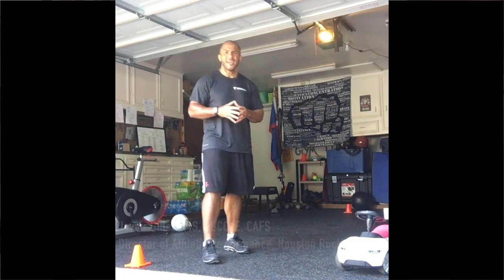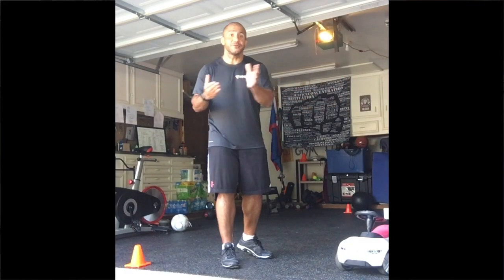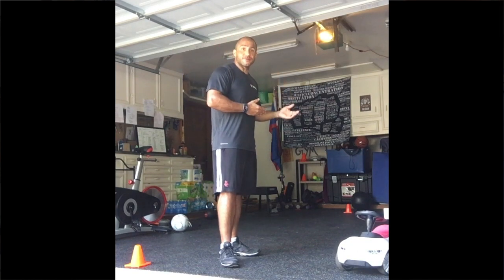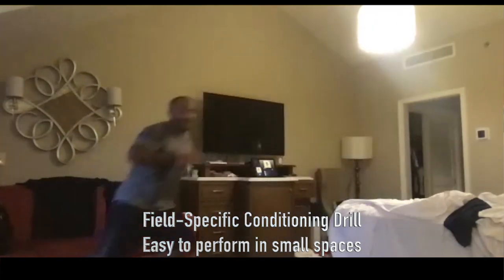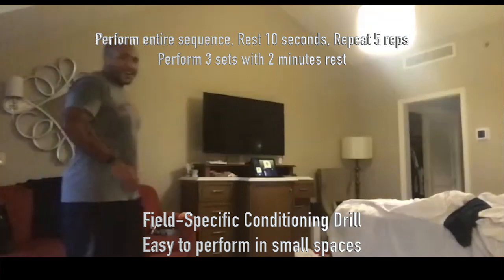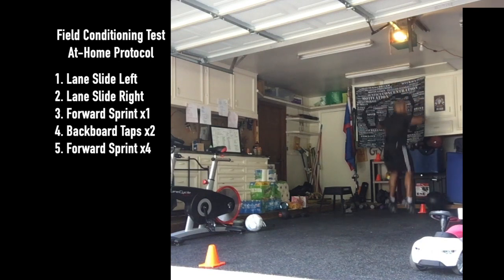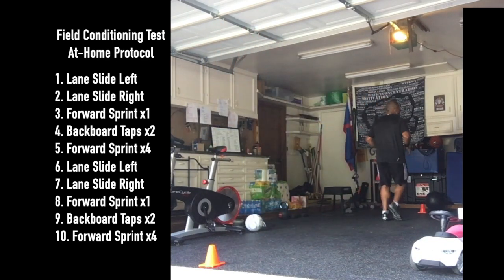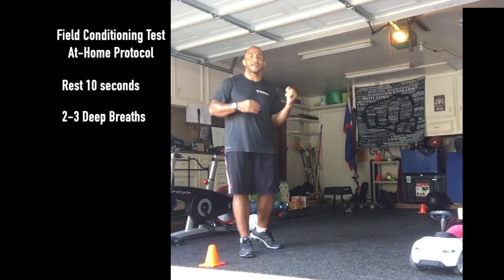Basketball-Specific Field Conditioning Test/Drill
Field Conditioning Modified Protocol
1. Lane Slide Left
2. Lane Slide Right
3. Forward Sprint x1
4. Backboard Taps x2
5. Forward Sprint x4
6. Lane Slide Left
7. Lane Slide Right
8. Forward Sprint x1
9. Backboard Taps x2
10. Forward Sprint x4
Rest 10 seconds and repeat 5x for 1 set
3:00 minutes per set
Rest 2 min. bw sets
x3 sets

Field-specific contrast.  Standardize and measure your drills. Bring back the ole suicide drill!!  This was old school and so maybe because we had nightmares about them we stopped making our kids do them!!??If you feel the need to reinvent the wheel at least make it more effective than what we used to do!!  Off-court Conditioning drills should be tough. Full court down and backs are great but you have to do a whole lot more of them if you are looking to get into better shape. A more effective Down and back protocol = Perform 6 baseline touches in 30 secs, rest 15-20 seconds and repeat for 3 minutes straight. Do 3 sets of this 3 minute interval after 2 minute breaks. This still is only covering sagittal plane. The more changes of directions required the tougher the drill will become. If you were to measure and rate conditioning drills, over a 10 minute span, in order of difficulty, obviously the game of basketball is most difficult, then this field conditioning drill, then suicides, and then down and backs.  The added mechanical stress makes this field conditioning drill much more transferable than the traditional down and backs. Or if you want to get even more specific create your own drill (3 minute contrast format) like this one and share with me please! Would love to standardize variation!